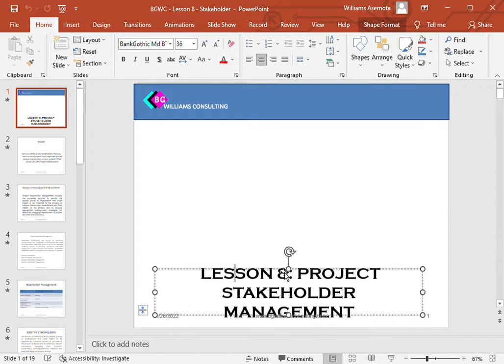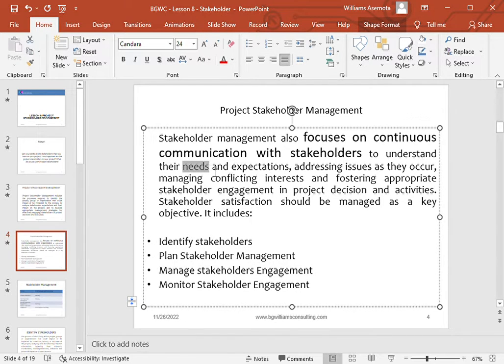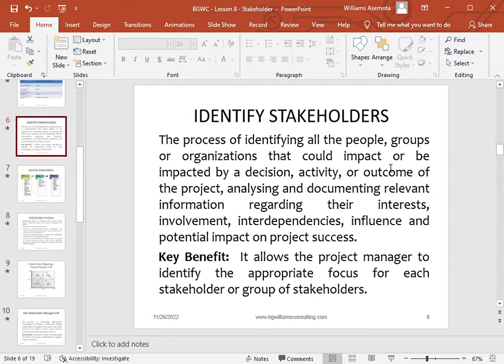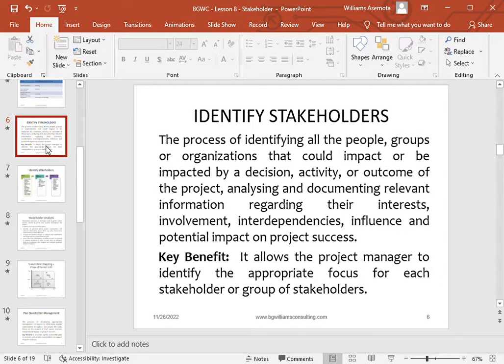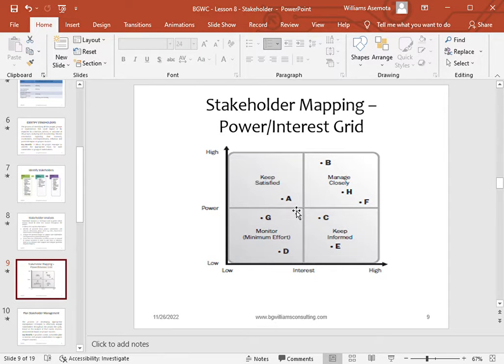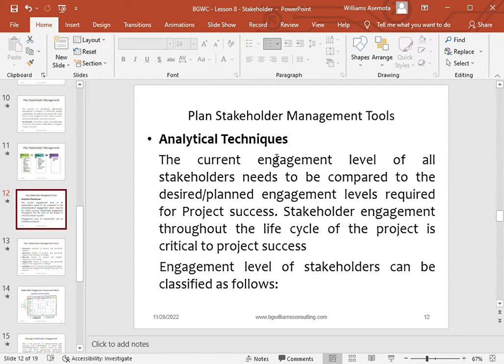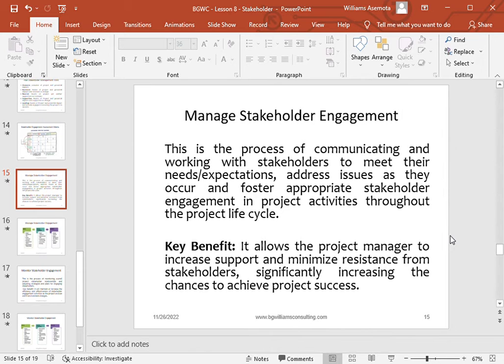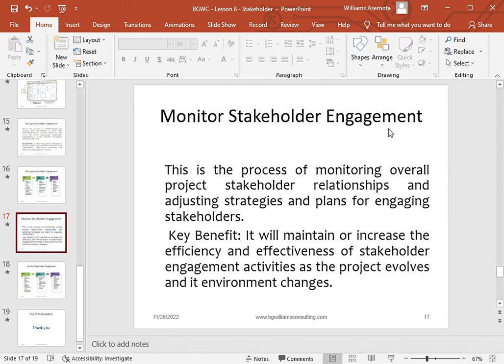PROJECT STAKEHOLDER MANAGEMENT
A stakeholder is an individual, group or organization that is impacted by the outcome of a business venture or project. Project stakeholders, as the name implies, have an interest in the success of a project, and can be internal or external to the organization that is sponsoring the project.

Follow these five steps to make sure all of your bases in the stakeholder management plan are covered.

1. Identify your Stakeholders
The first step to any good stakeholder management plan is proper stakeholder identification. Identify who are the key individual stakeholders and stakeholder groups to your project or business. Stakeholder theory can help you better understand who your stakeholders are and how they’re affected by your project.

2. Prioritize Your Stakeholders
Note which key stakeholders are going to have a bigger influence over the project, and at which stage their influence becomes lesser or greater. You can use an onion diagram for the stakeholder prioritization process. Always keep an eye on your key stakeholder relations as they can have the highest impact in your project or business.

3. Interview Your Stakeholders
Working with new stakeholders can be tricky at the start. Knowing your stakeholders is key to effective stakeholder relationship management. Because of this it’s advisable to interview your project stakeholders, here are some examples.

What are your expectations for this project?
Which deliverables are you most interested in?
What do you hope this project changes after launch?
How quickly do you see this project rolling out?
If you feel positively about this project, why?
If you have worries about this project, why?
4. Create a Power Interest Grid
A power interest grid or project interest matrix is a chart that allows you to determine the level of power and interest that your stakeholders have in the project. It’s a very helpful project management tool for stakeholder analysis.

You can identify these four stakeholder groups using this tool. They’re listed by importance.

High power, high interest stakeholders
High power, low interest stakeholders
Low power, high interest stakeholders
Low power, low interest stakeholders
5. Set & Manage Expectations
Clearly identify which stages each key stakeholder will be involved in, and timelines by which their feedback is needed. Create a stakeholder engagement or stakeholder communication plan to define how you’ll manage your stakeholder relations. As always, be realistic, transparent and honest at every project management phase.